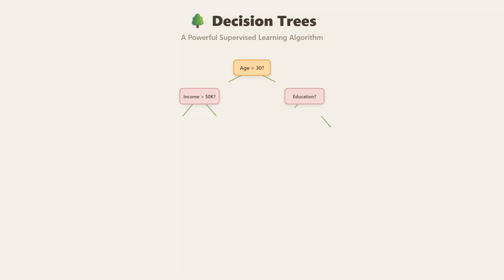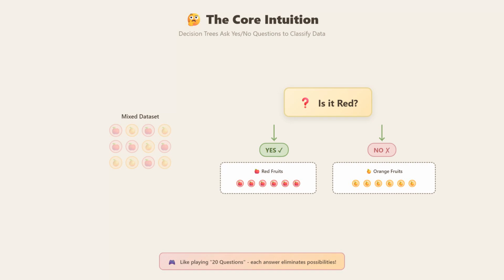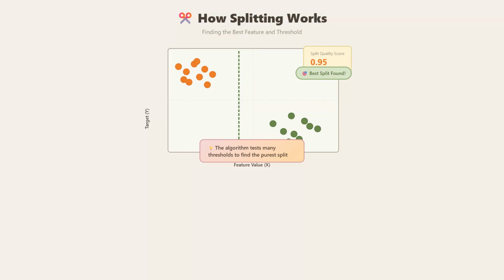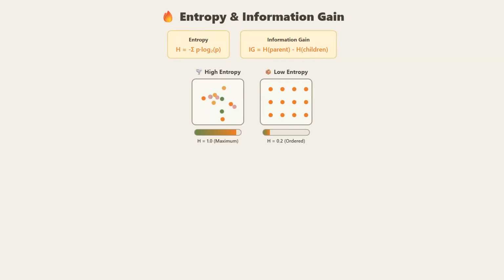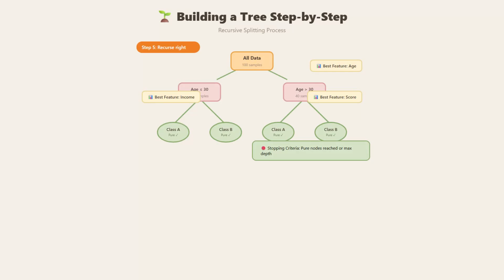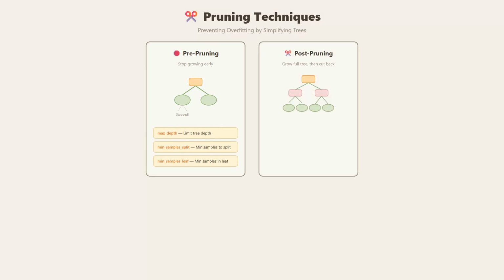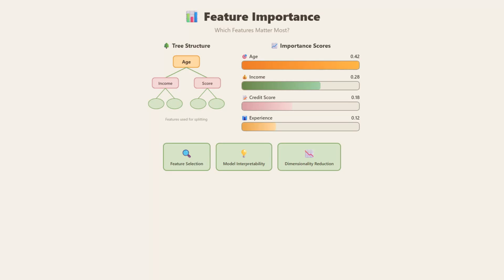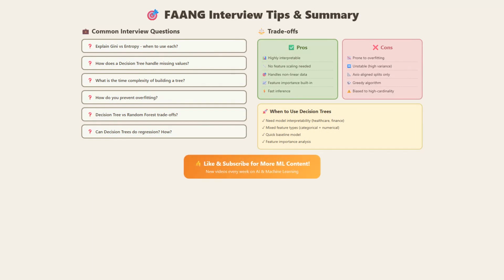Decision Trees Explained: From Basics to FAANG Interview Questions | Machine Learning Tutorial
Master Decision Trees in this comprehensive tutorial designed for AI/ML learners and engineers preparing for technical interviews!

In this video, you'll learn:
🌳 What Decision Trees are and how they work
🤔 The core intuition behind Yes/No splitting
🔬 Tree anatomy: root nodes, internal nodes, branches, and leaves
✂️ How the splitting algorithm finds optimal decision boundaries
📊 Gini Impurity vs Entropy - when to use each
📈 Information Gain and its role in tree building
🌱 Step-by-step tree construction process
⚠️ Understanding and preventing overfitting
✂️ Pre-pruning vs Post-pruning techniques
📊 Feature importance and model interpretability
🌲 Introduction to Random Forests and ensemble methods
🎯 Common FAANG interview questions with answers

Whether you're a beginner learning machine learning fundamentals or an experienced engineer preparing for Meta, Google, Amazon, or other tech interviews, this tutorial covers everything you need to know about Decision Trees.

Key concepts covered:
• Gini Impurity and Entropy formulas
• Recursive tree building algorithm
• Bias-variance tradeoff in tree depth
• Cost complexity pruning (ccp_alpha)
• Bagging and feature randomness in Random Forests
• Time complexity analysis
• When to use Decision Trees vs other algorithms

Perfect for: Data Scientists, ML Engineers, Software Engineers, and anyone preparing for machine learning interviews.